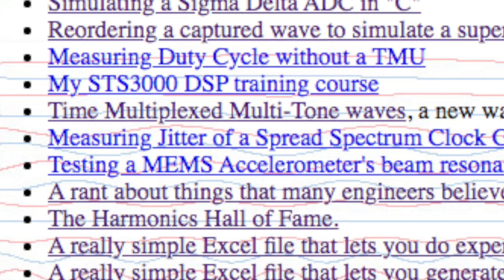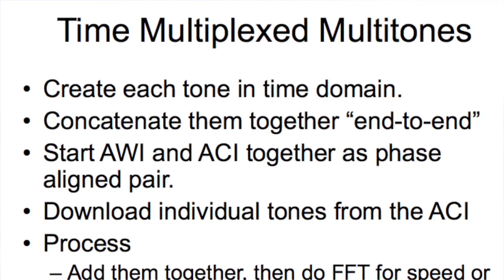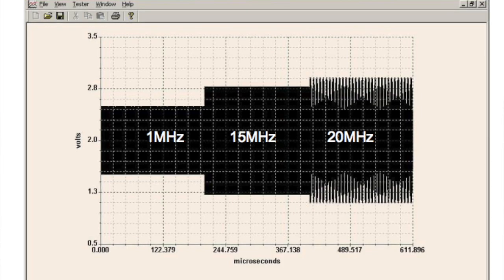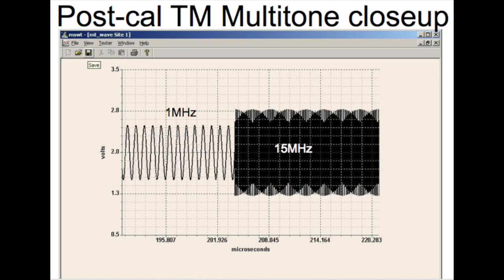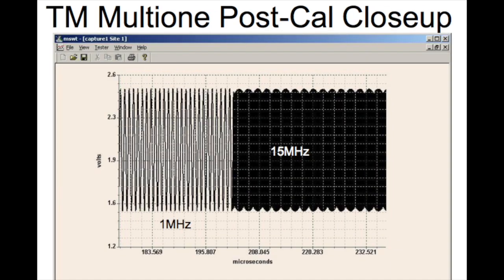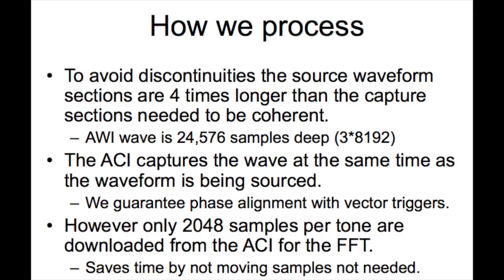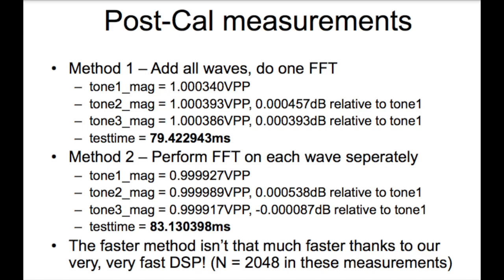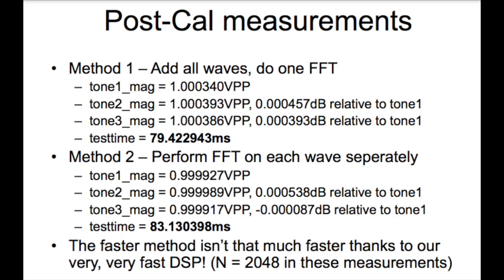A new way to test filters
I explain a filter test method I call Time Multiplexed Multi-tones which is a very VERY fast way to test filters. It's not hard to understand, but it requires the right test equipment to do it, specifically a REAL mixed signal tester.